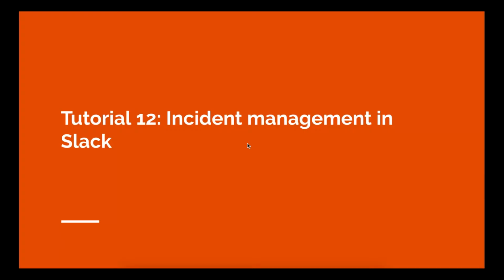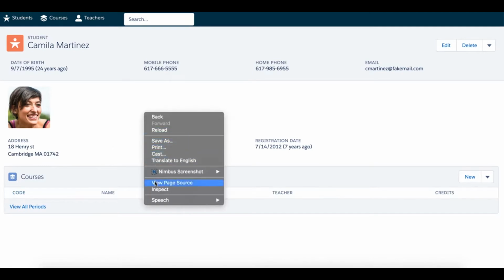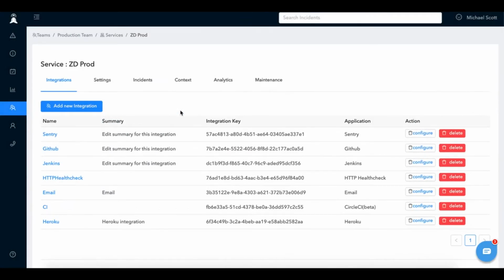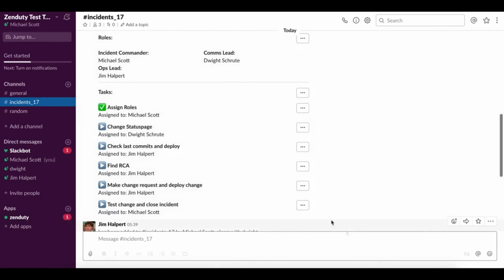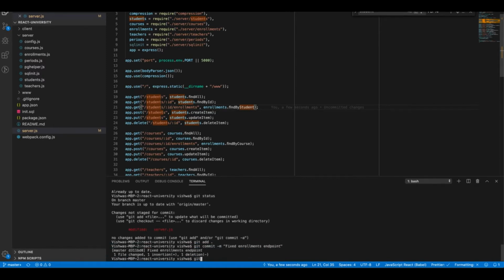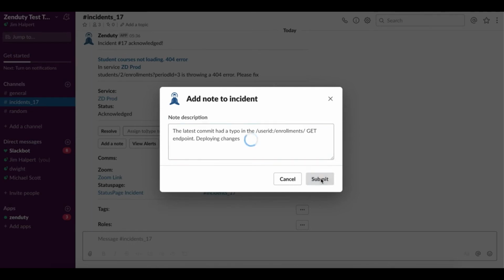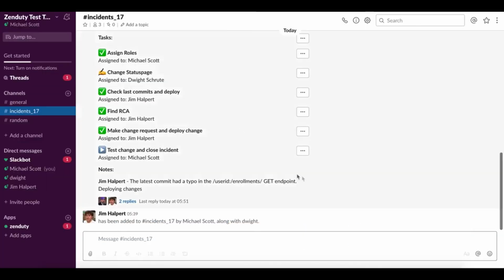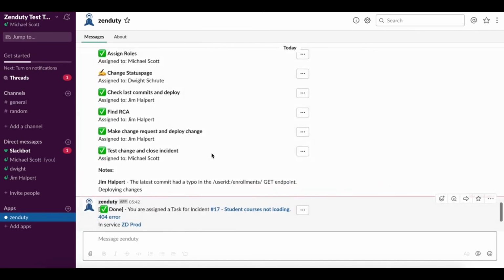Zenduty - Tutorial 12 - Incident management in Slack